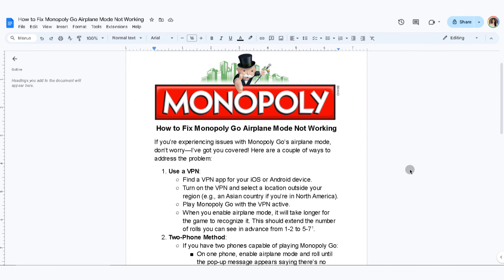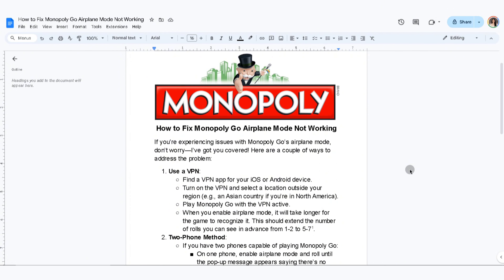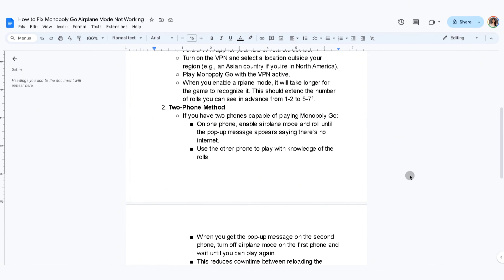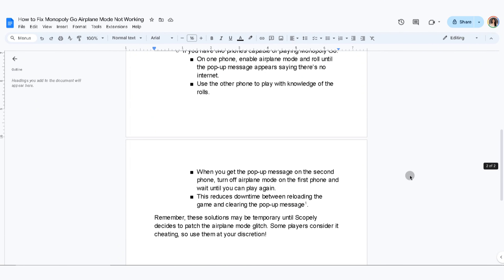How to Fix Monopoly Go Airplane Mode Not Working